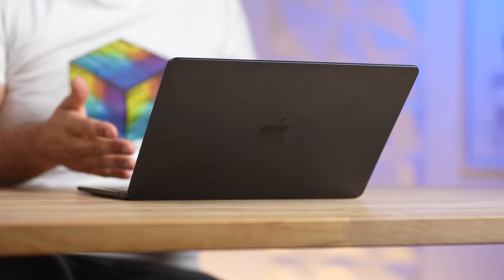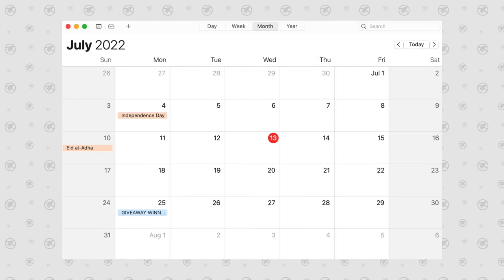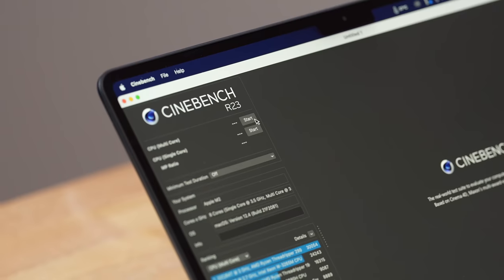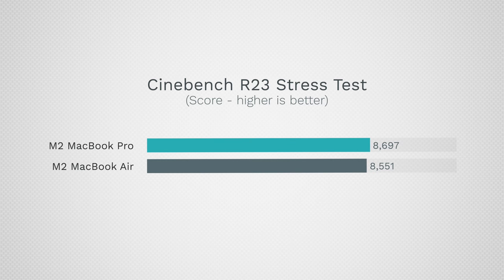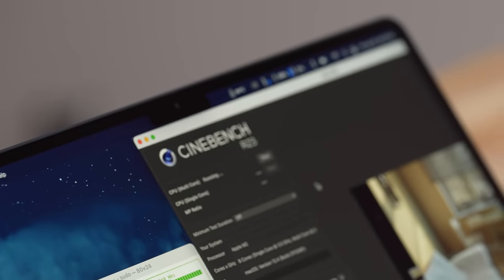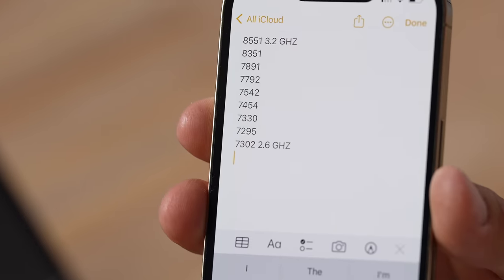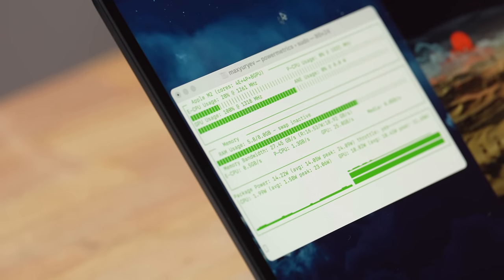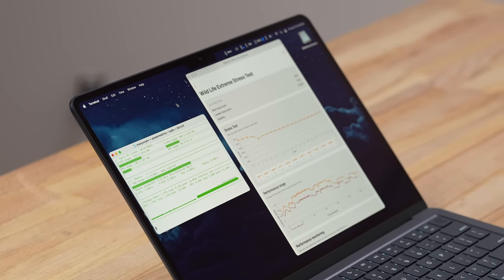M2 MacBook Air Thermal Throttling: How Bad is it REALLY?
We not only look at the thermal throttling performance of the M2 MacBook Air, but we also measure how much it throttles and we look at clock speeds as well! This is INSANE!
For Performance, order THIS MacBook instead ($200 OFF)

Best Budget Fast Charger for M2 MacBook Air!
iFixit Pro Toolkit

Best deals on M1 Macs on Amazon ⬇️
14" MacBook Pro 2021

Timestamps ⬇️
M2 MacBook Air Thermal Throttling - 00:00
Specifications - 00:40
CPU Power CAP? Geekbench 5 - 02:20
Baseline Cinebench Run - 03:28
Is our Thermal Test Invalid? - 04:47
Extended Throttling Test!- 05:20
GPU Graphics Throttling? - 09:40
How HOT Does it get? - 11:41
Should you Really WORRY? - 13:37